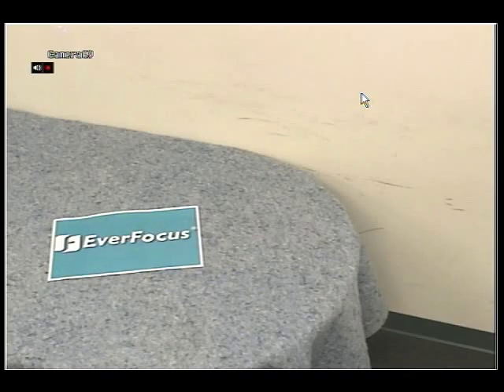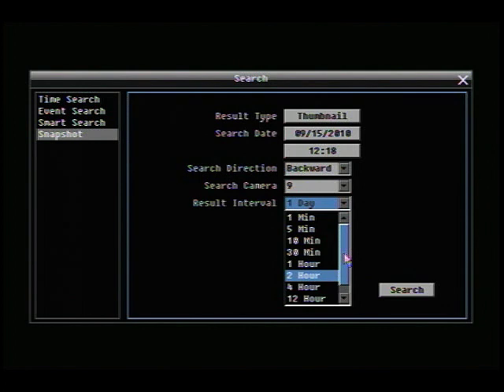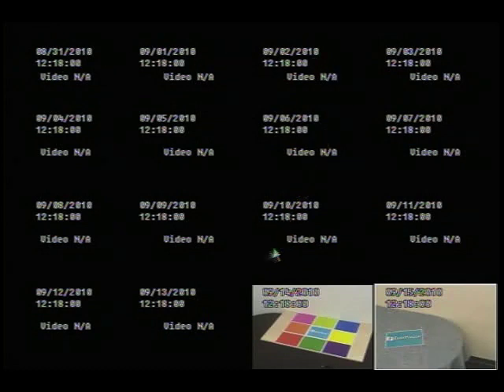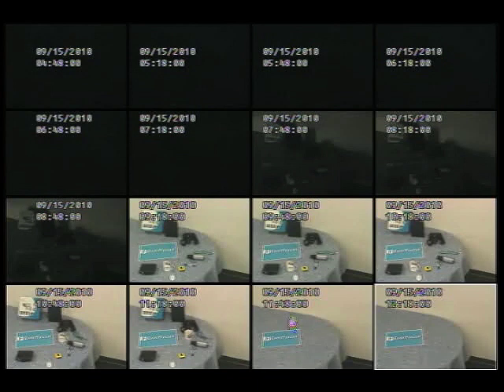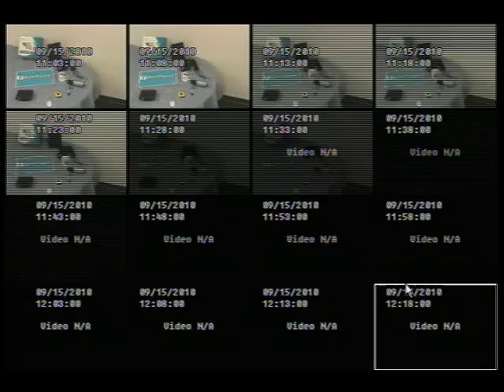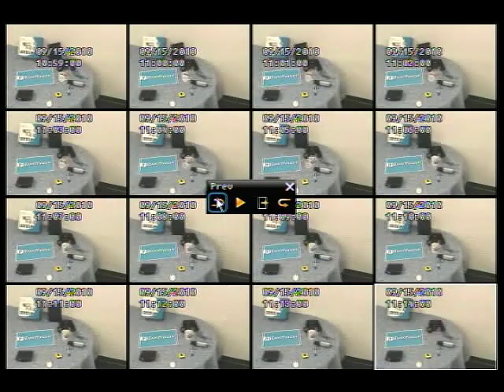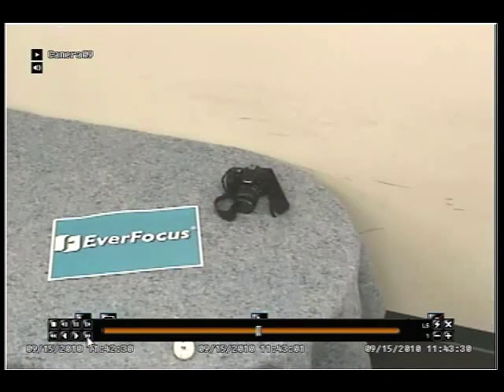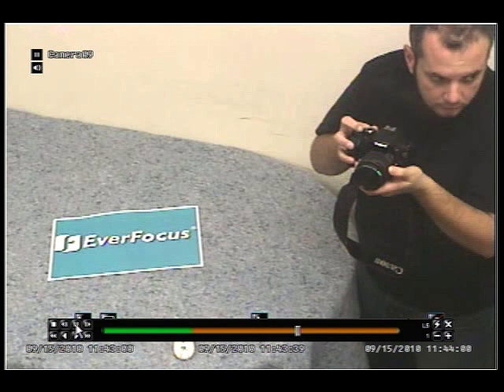Snap Shot Search in Action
Learn how the valuable Snap Shot Search function works.